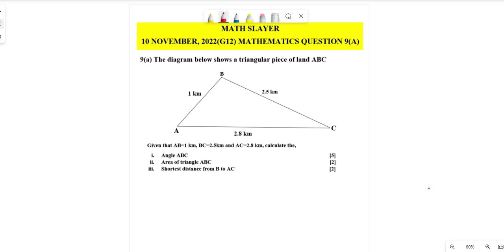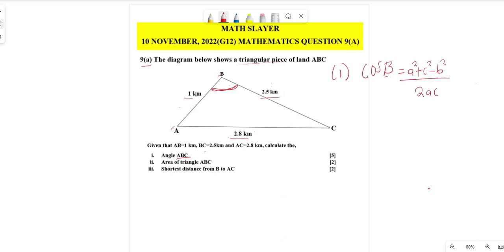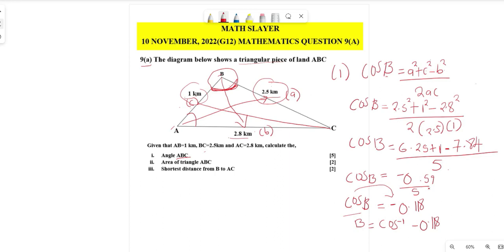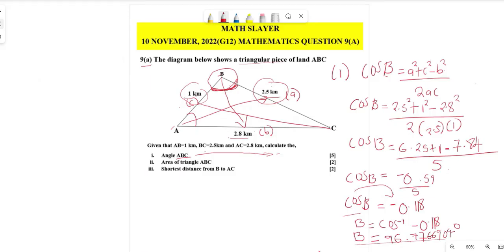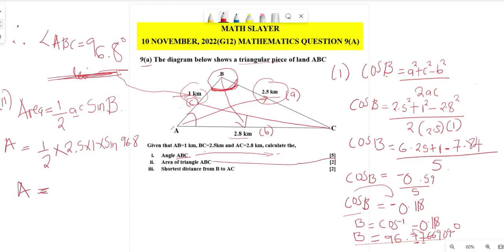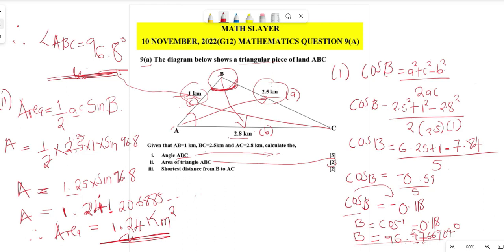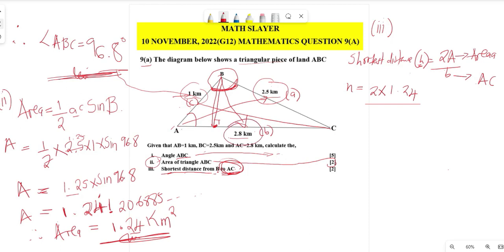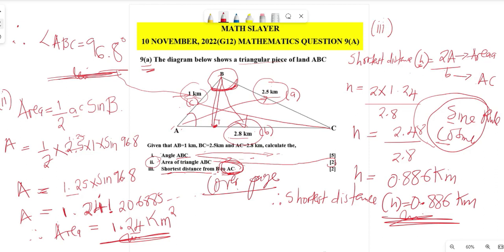2022 G12 Mathematics Paper 2 Question (9A) Trigonometry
In this video, have explained how to use cosine rule by solving 2022 grade 12 mathematics paper 2 question (9A)